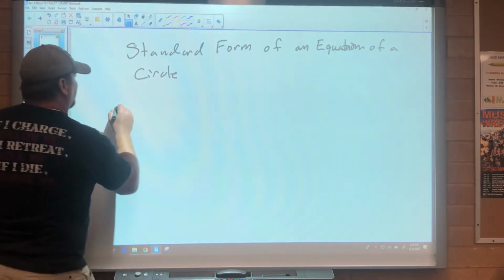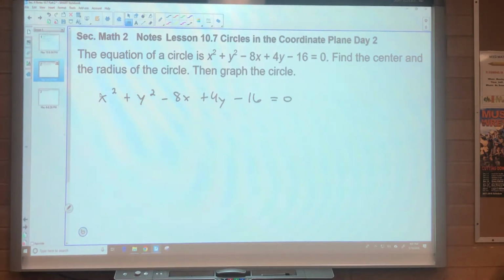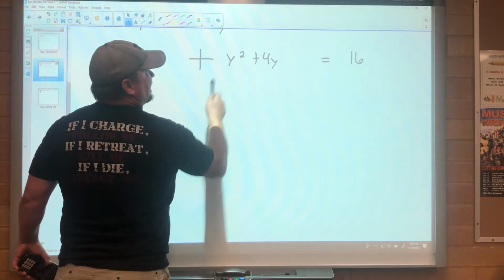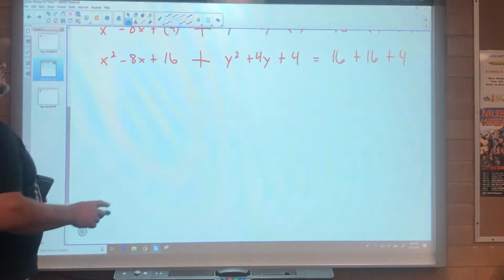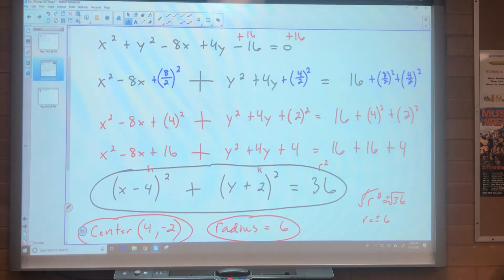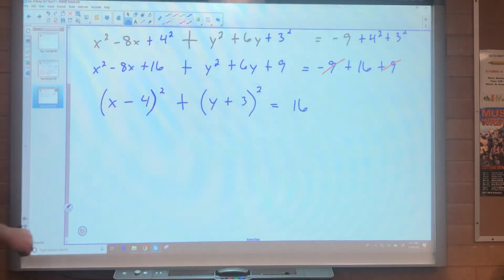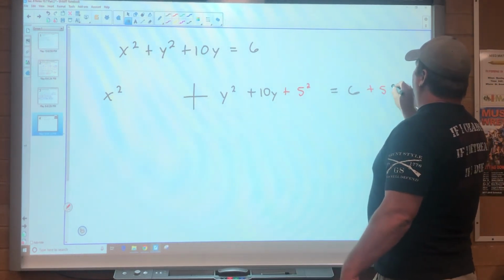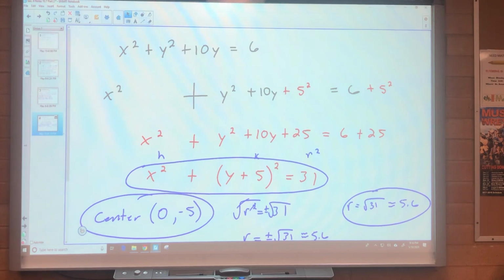Sec Math 2 10.7 (part 2)